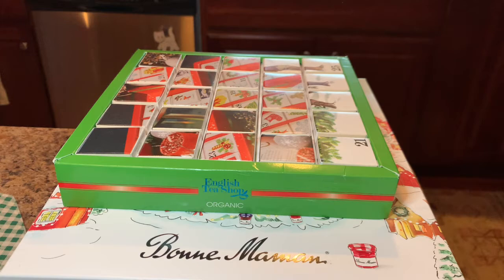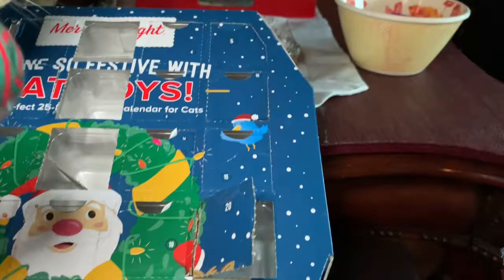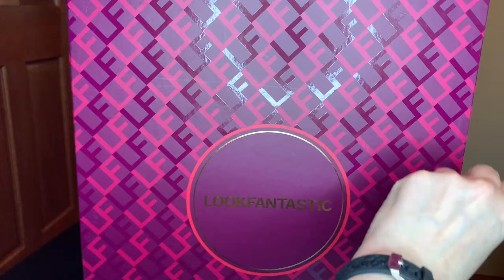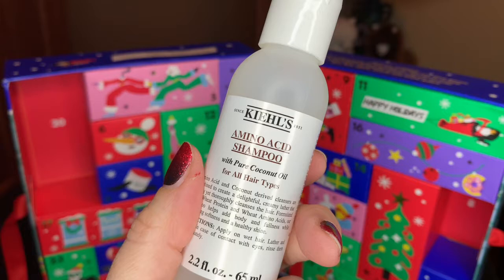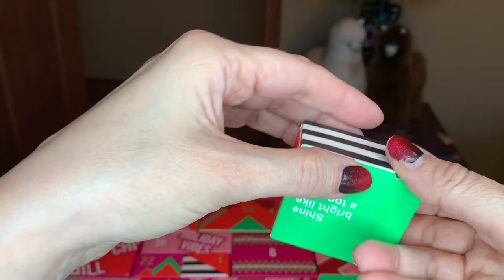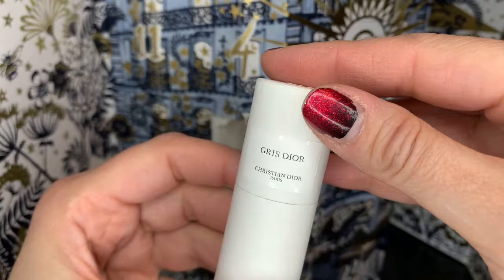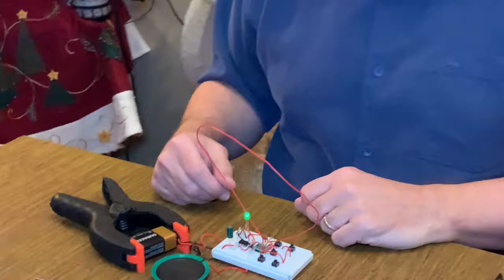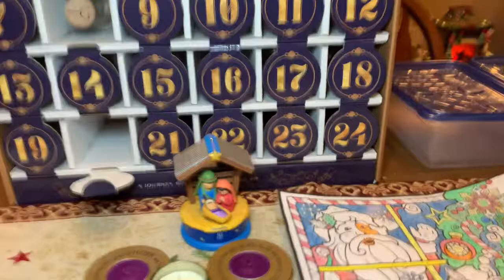Advent Day 20! Wow we are almost done!!!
Check any reviews for these products I decide to do on Instagram @janeelizabethspeaks